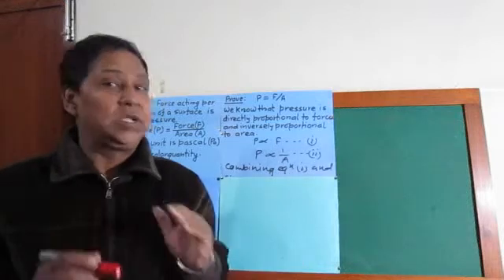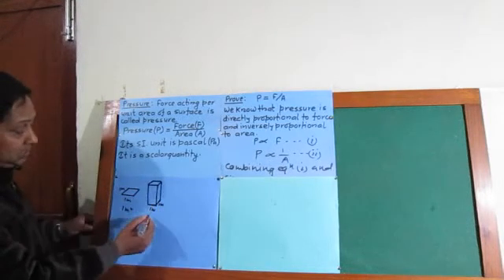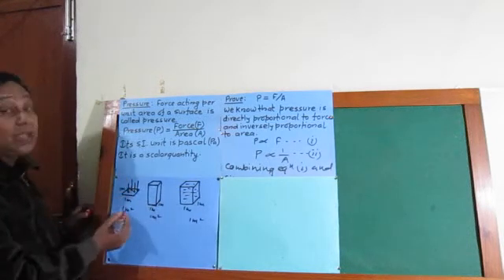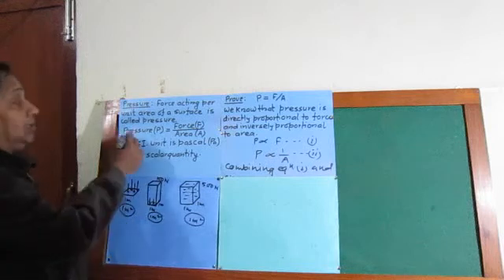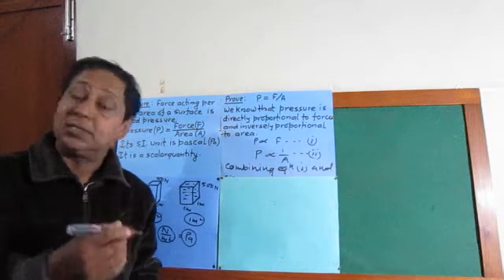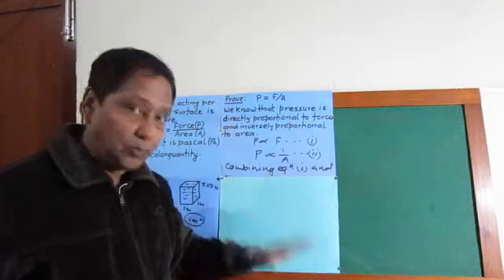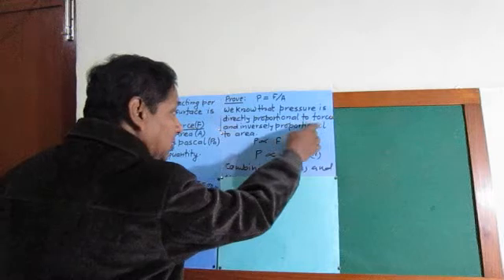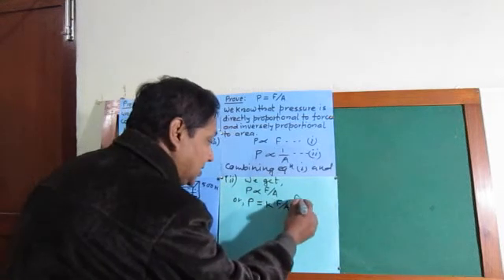Pressure P=F / A (2.1)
These classes are conducted by Kiran Sharma in JK Education Centre, Gyaneshwor